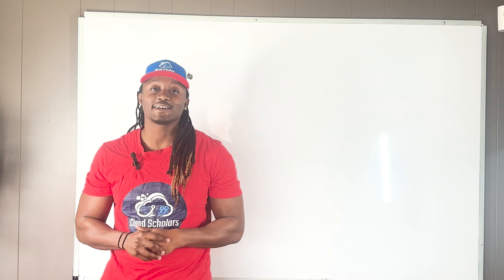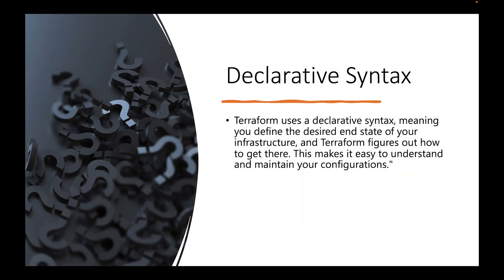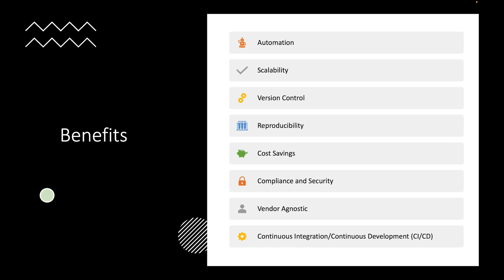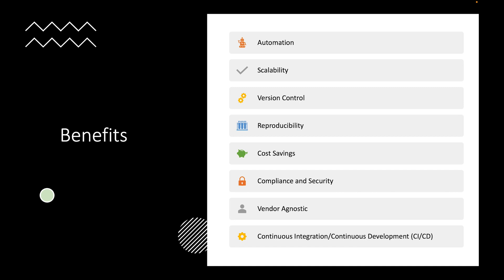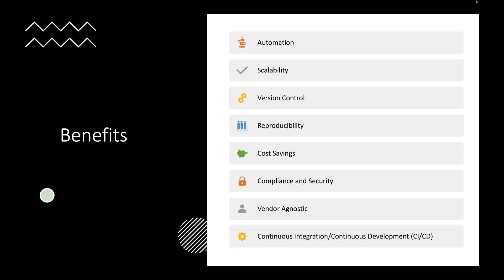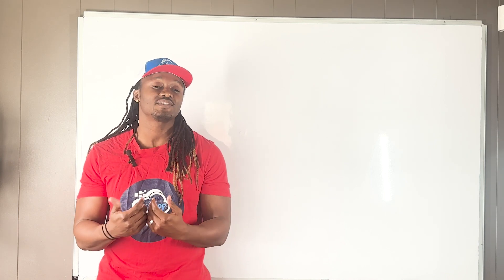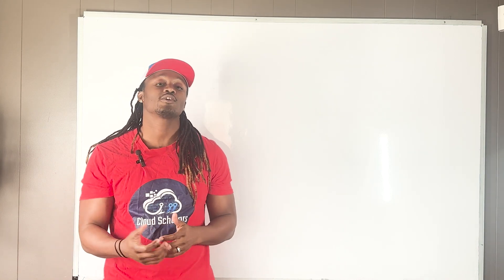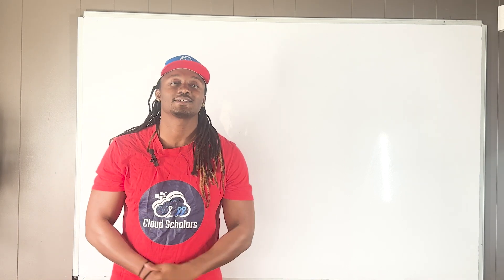Terraform (Azure) Beginners - Introduction to Terraform (Explained in 10 minutes)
In today's video, we're diving deep into the world of infrastructure as code (IaC) with a focus on one of the most powerful tools in the game – Terraform! 💻✨

Terraform is an open-source IaC tool designed to automate and manage infrastructure resources efficiently. Whether you're working in the cloud or on-premises, Terraform simplifies the deployment and scaling of infrastructure by codifying it into declarative configuration files.